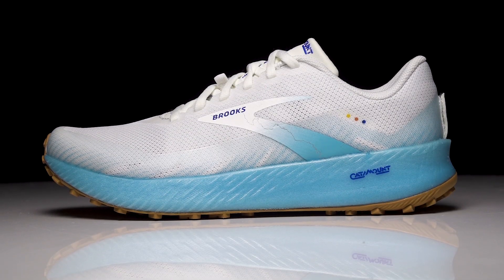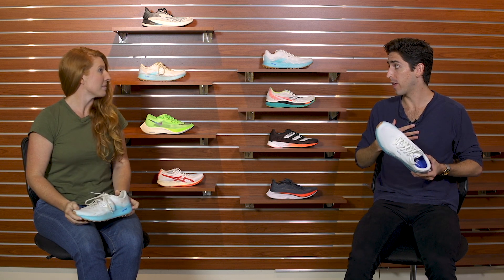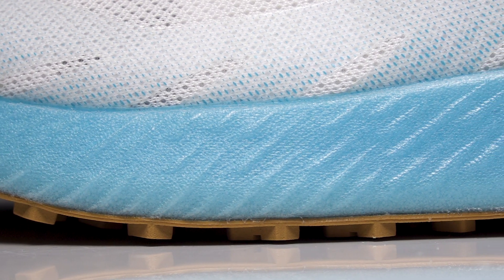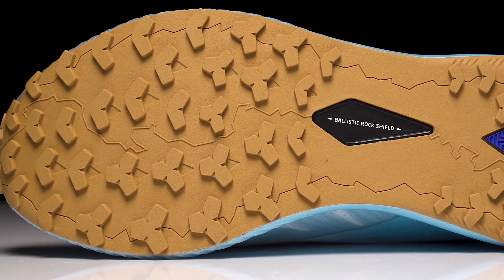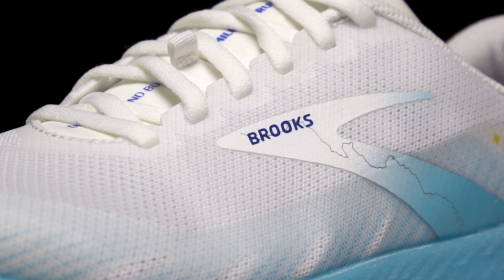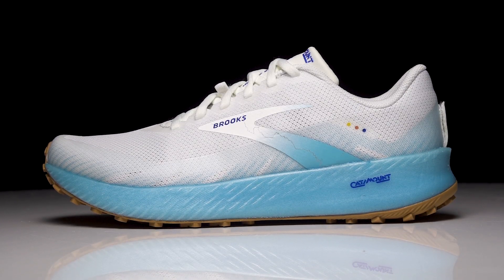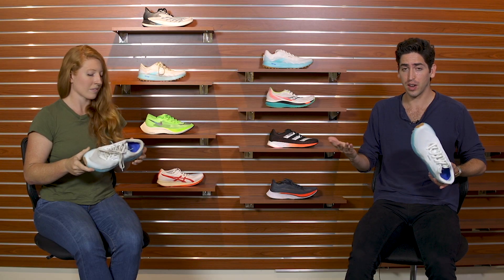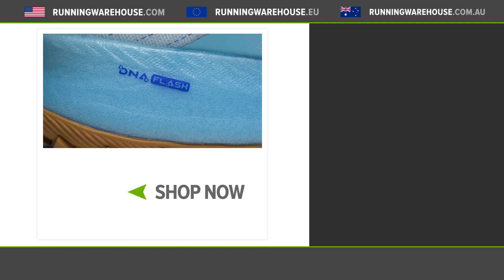Brooks Catamount Review | The Hyperion Tempo of the Trails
The Brooks Catamount is a performance trail shoe that takes everything you loved about the Hyperion Tempo and makes small modifications to perform optimally off roads. If you're looking for a responsive and versatile trail shoe, you'll definitely wanna check out the Catamount.

Brooks Catamount Running Shoe Review | The Hyperion Tempo of the Trails